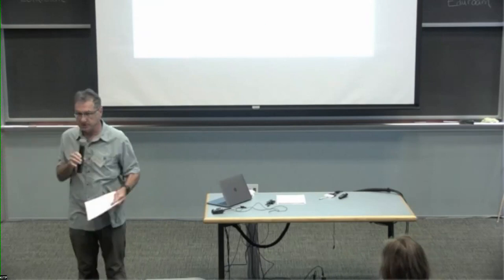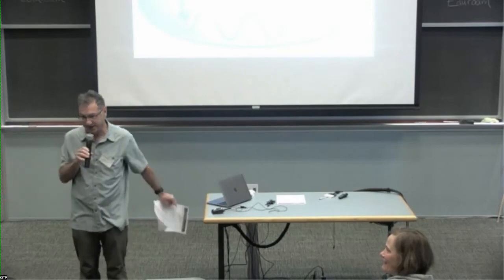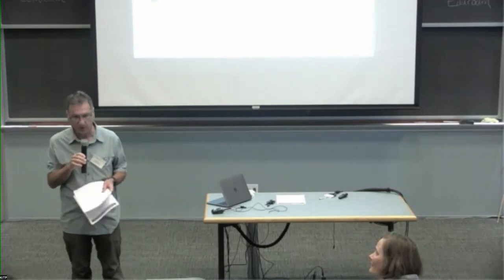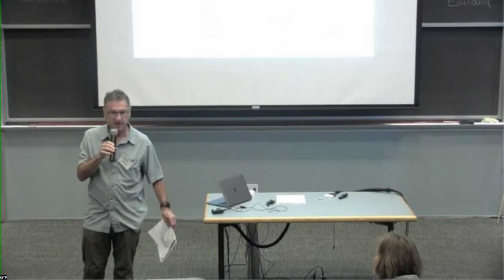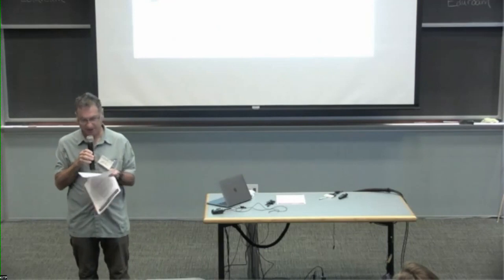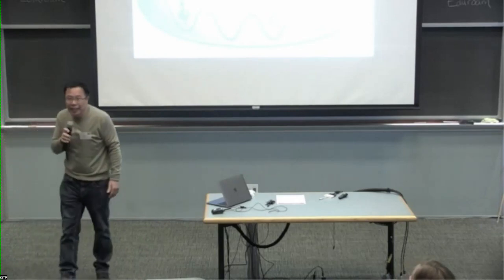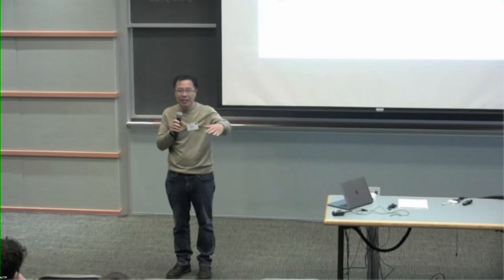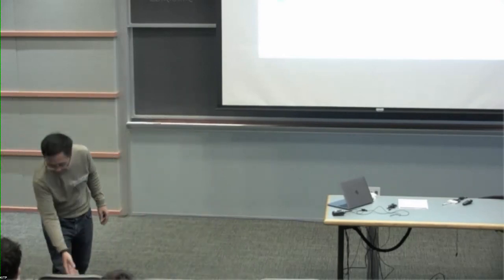Welcome ▸ Mark Bowick (KITP)